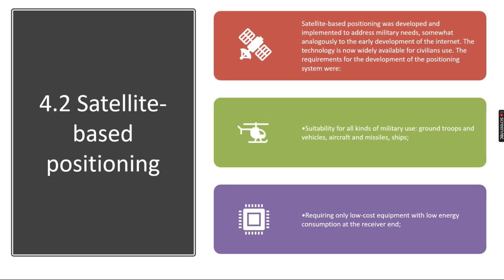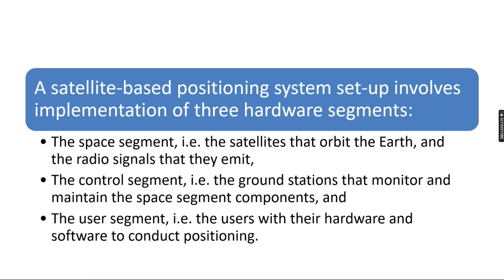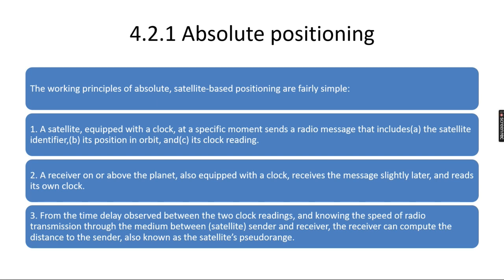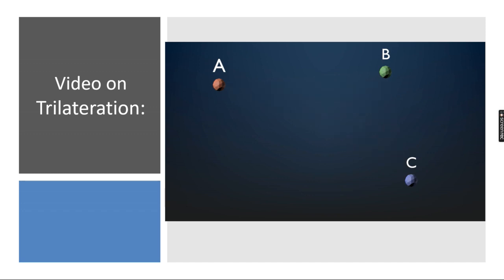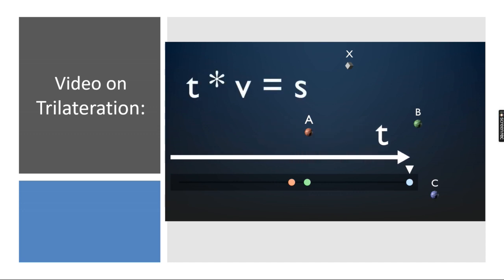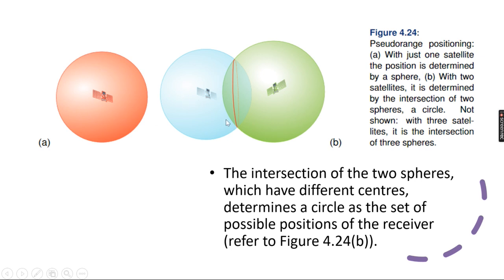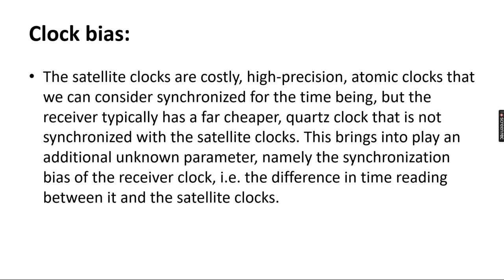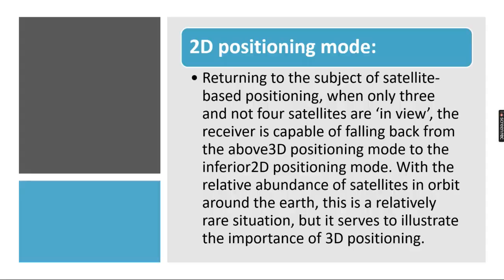07 satellite based positioning pgis Unit 3 – Principles of Geographic Information Systems Theory